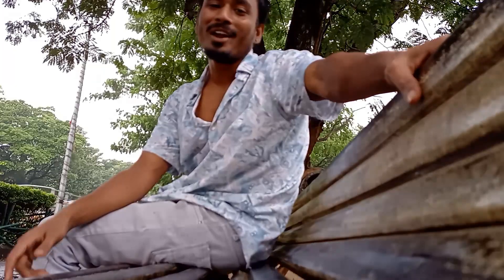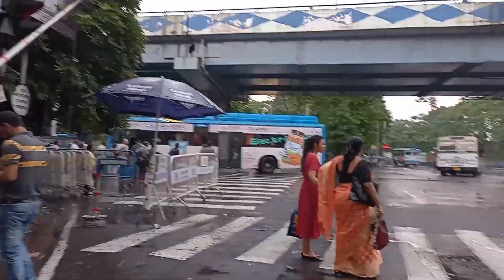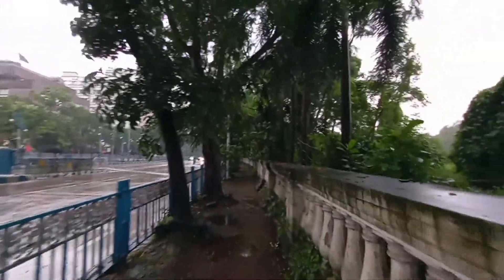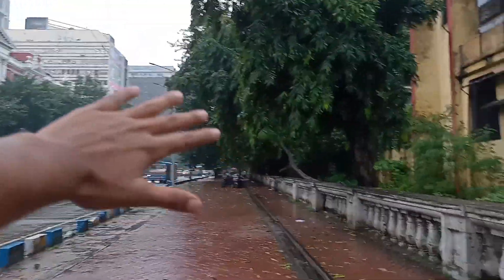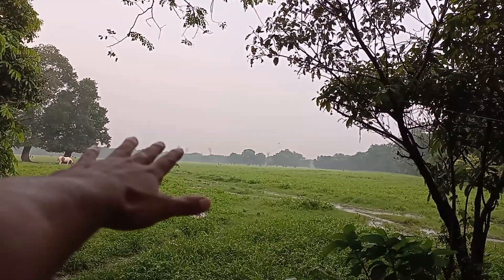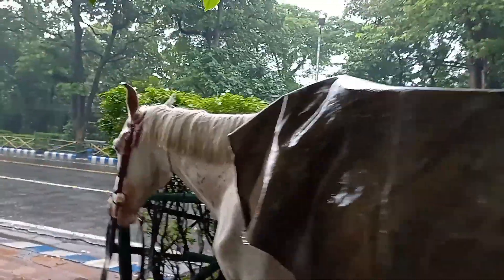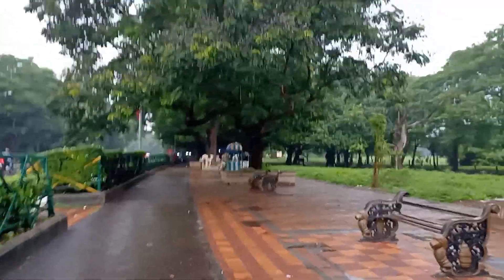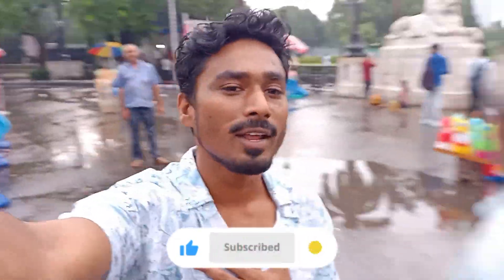VICTORIA MEMORIAL | Kolkata city vlog 🇮🇳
Exploring the city of joy Kolkata
enjoy the vlog guys

KOLKATA THE CITY OF JOY